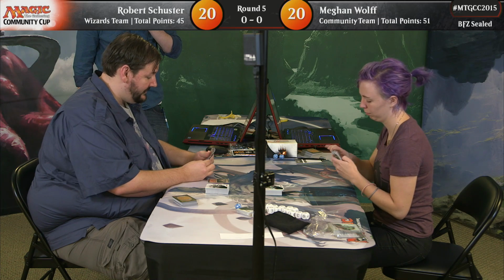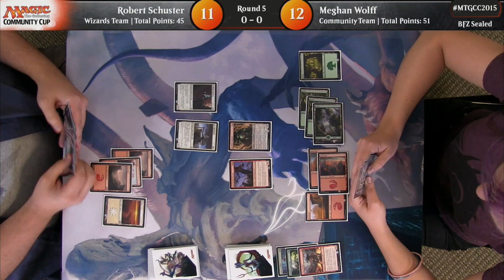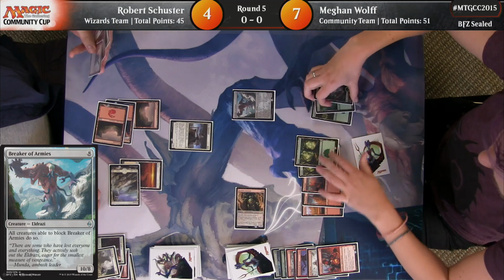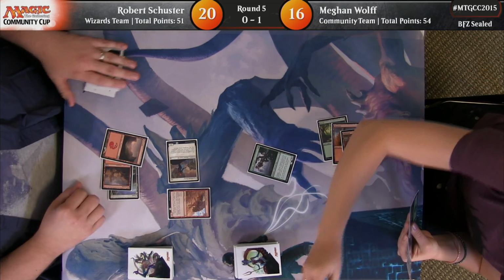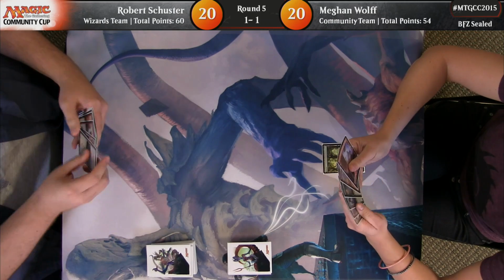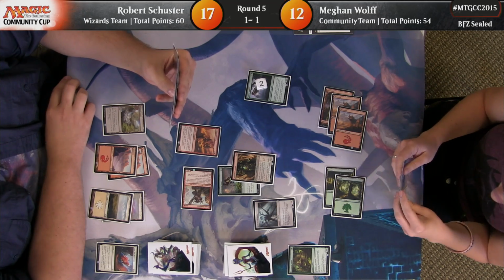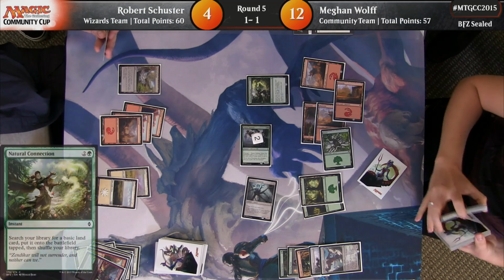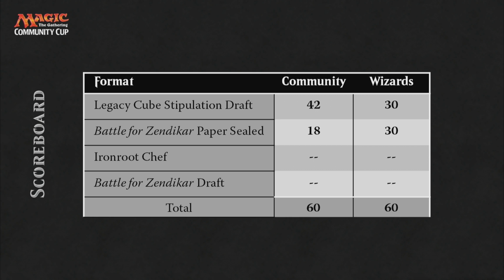2015 Magic Community Cup Round 5 (BFZ Sealed Deck)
Meghan Wolff vs. Robert Schuster